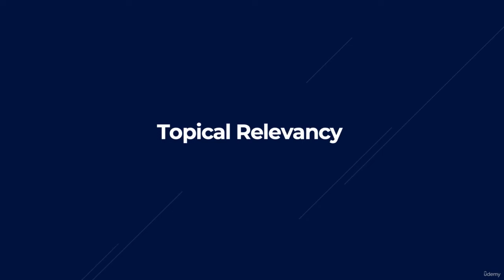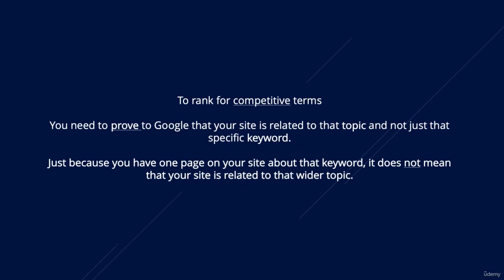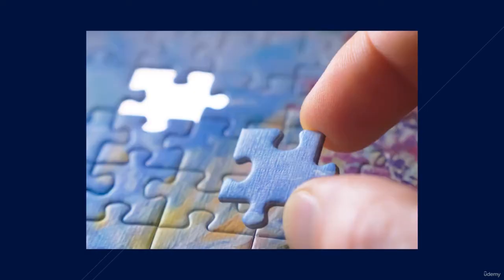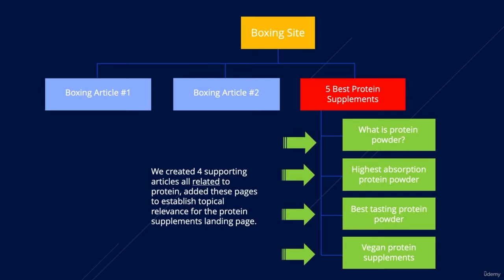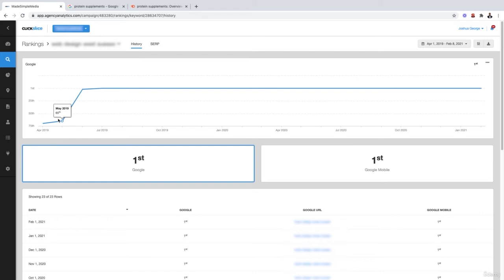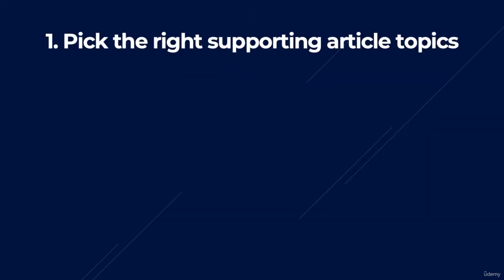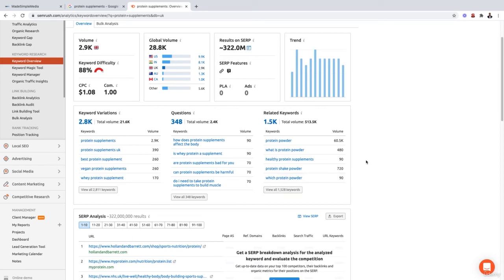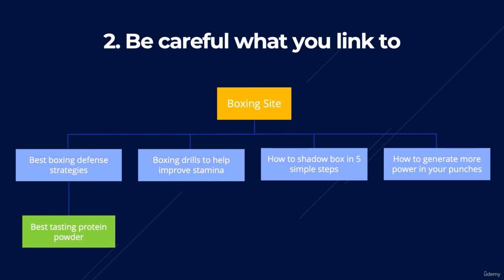How To Establish Topical Relevancy On Your Website